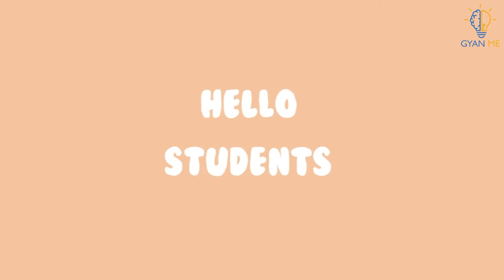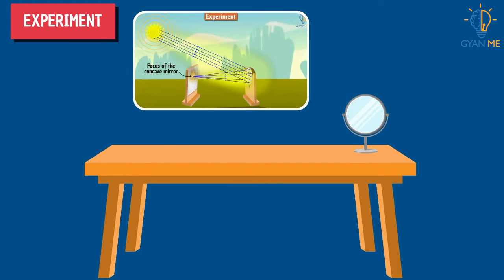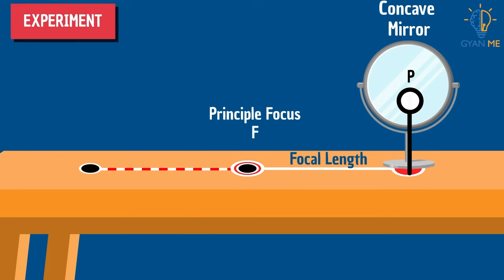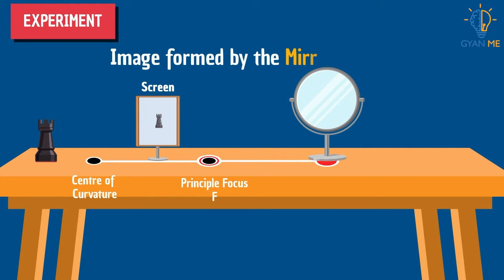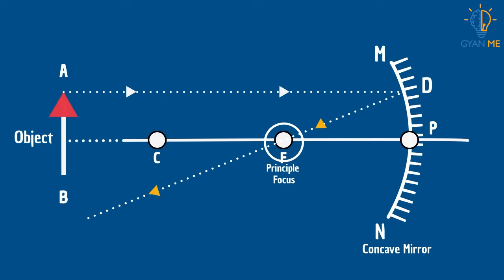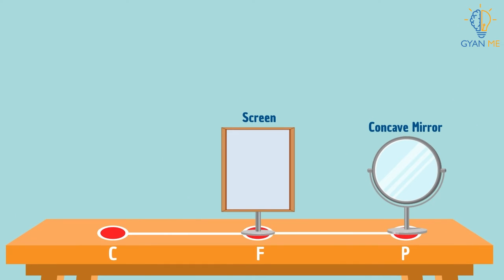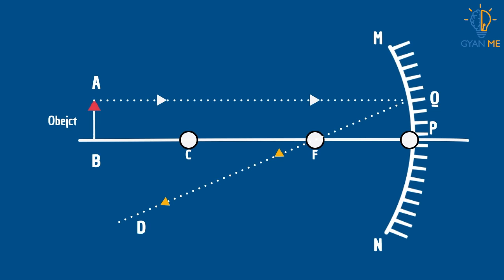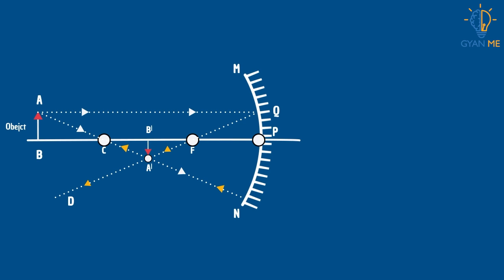Image Formation By Concave Mirror : Part 1 | Part 11 | Ch. 10 | English | Class 10